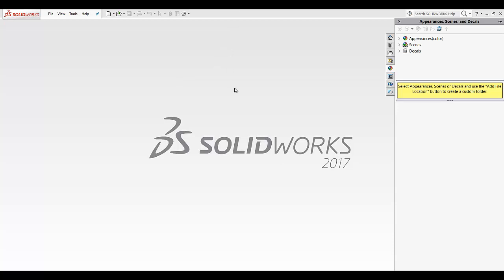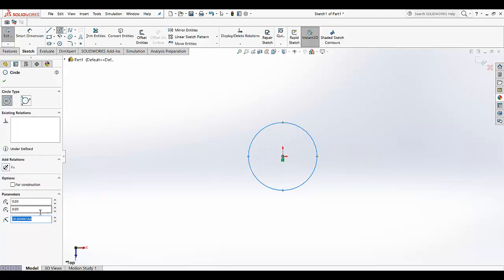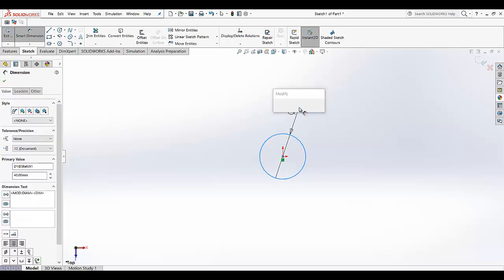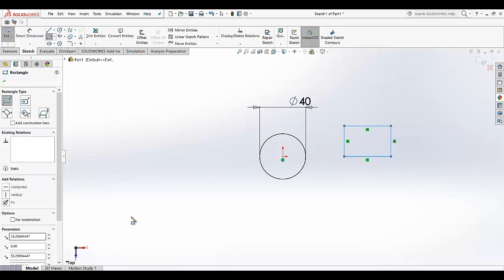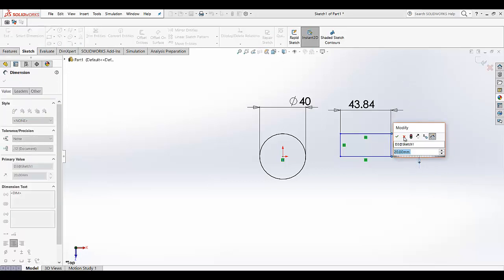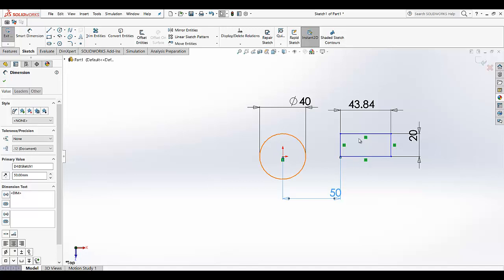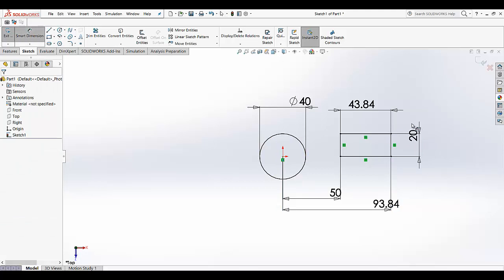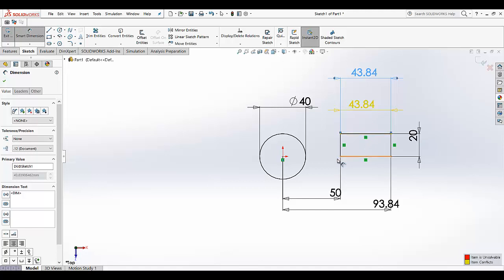Solidworks Basic Tutorial - Dimensioning and types of dimensions lines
Guys if you can not differentiate between the color of lines in Solidworks then watch this video that will help you out.